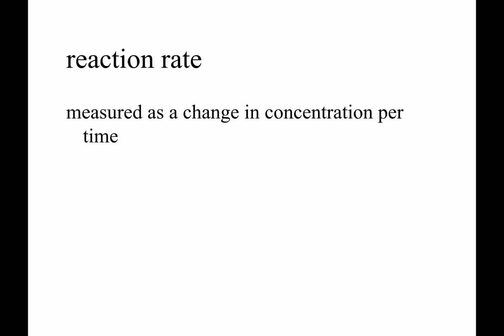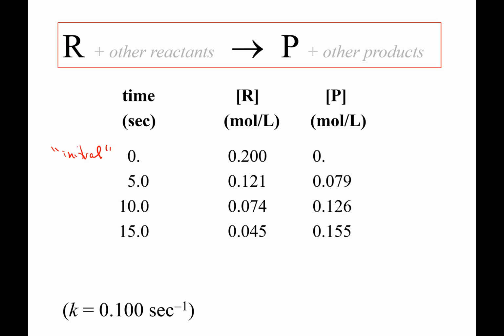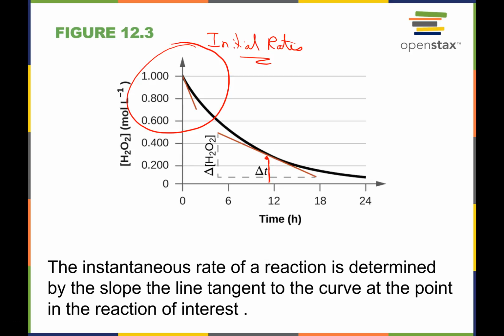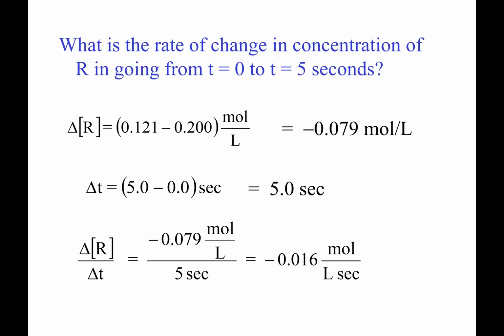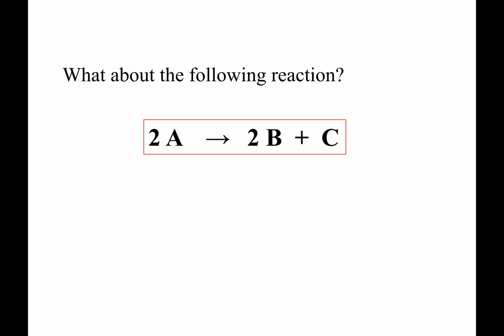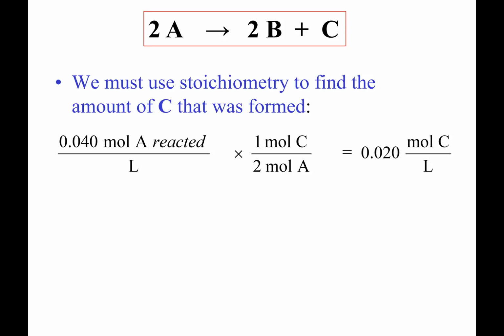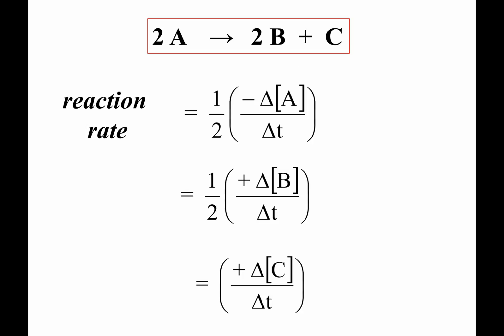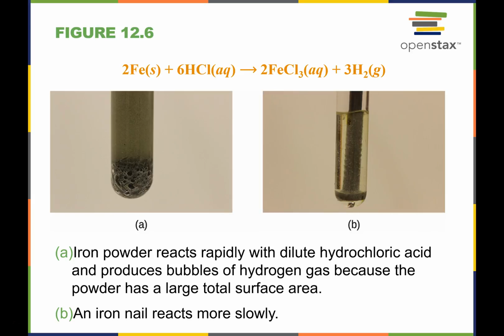CHM175 Feb 16